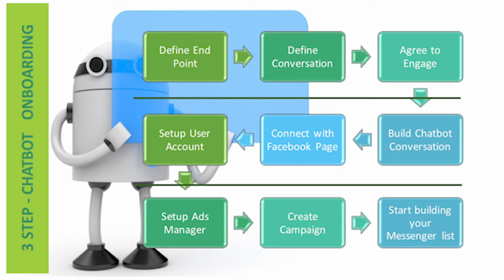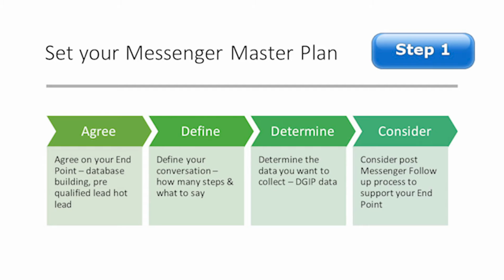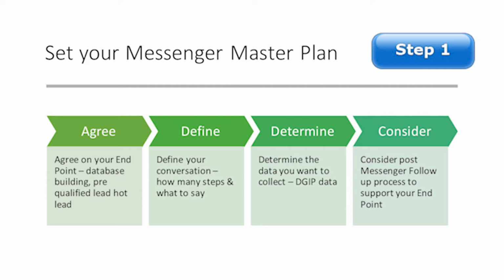YMM | Step 1: Set Your Messenger Master Plan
Your Marketing Machines
ASBAS Webinar: Digital Messenger Marketing & Power of Chatbots
Step 1: Set Your Messenger Master Plan